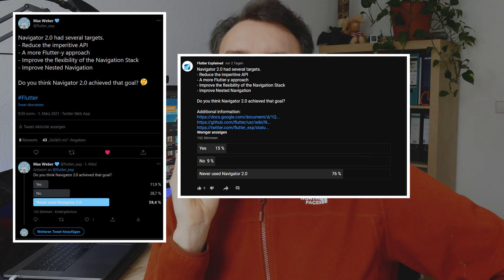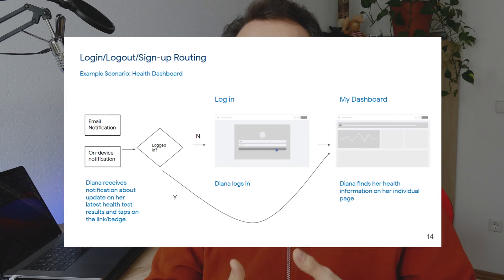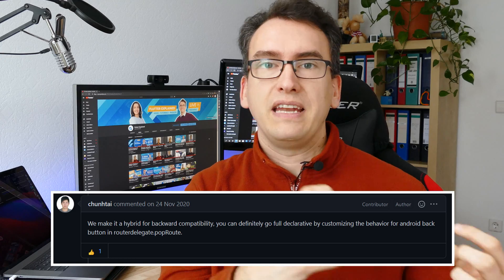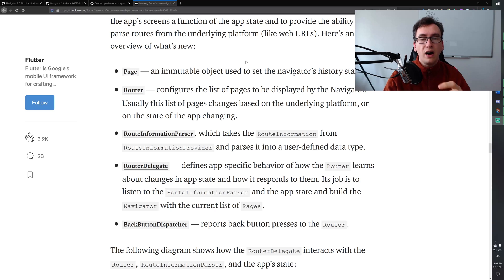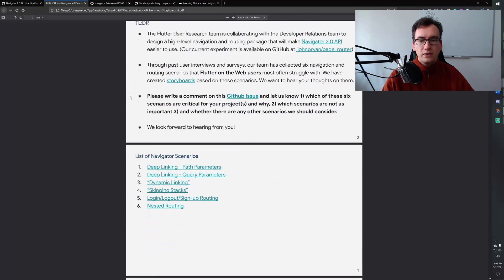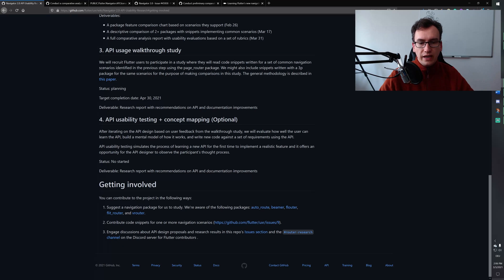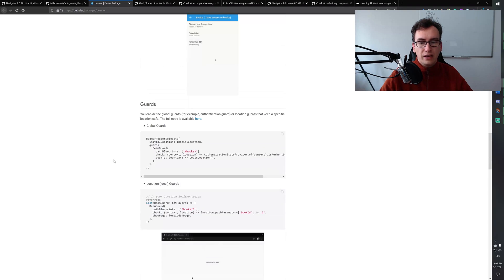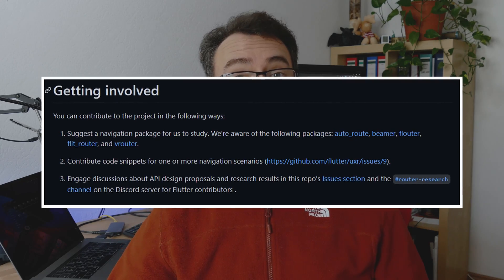Flutter Navigator 2.0 - Is it ready yet? - Status update and Analysis of Navigator 2.0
FlutterNavigator 2.0 was a large release for the Navigation API in Flutter in 2020. In my research, I found out that there is not so much acceptance of the Navigator2.0 in the Flutter Community. Reason enough for me to check the newest release of the Navigator and share with you some insights.

Timetable:
00:00 Welcome to Navigator 2.0!
00:30 Introduction
01:00 The problems of Navigator 2.0
04:30 Packages
05:00 Navigator 2.0 API
06:03 API Usability Research (1/2)
06:39 Navigation Scenarios
07:20 API Usability Research (2/2)
08:40 Sneak Peek into Packages
09:19 Conclusion